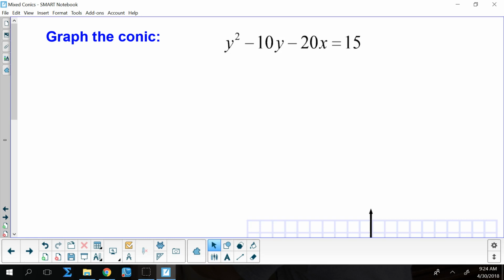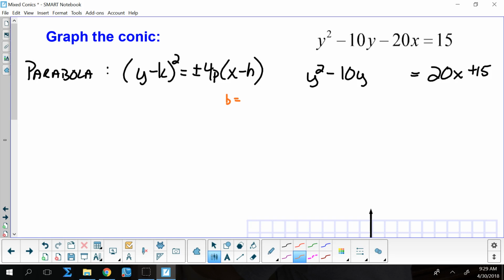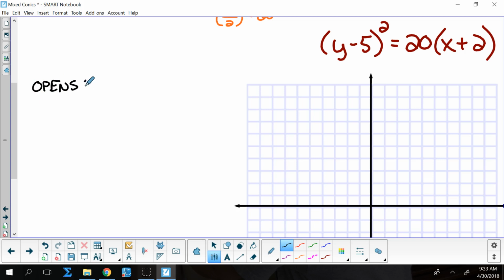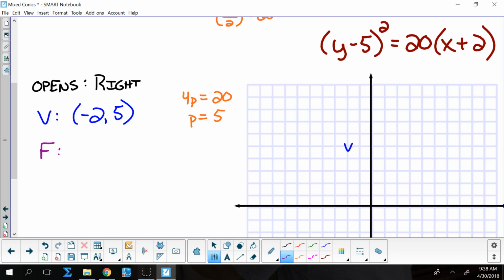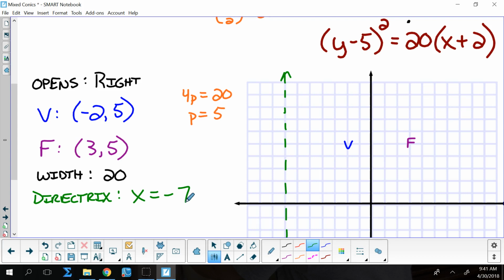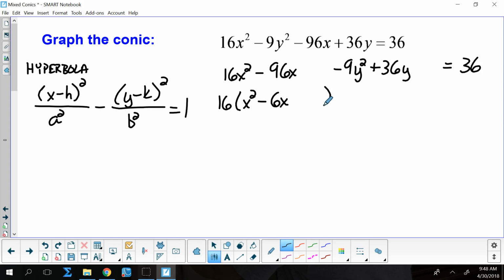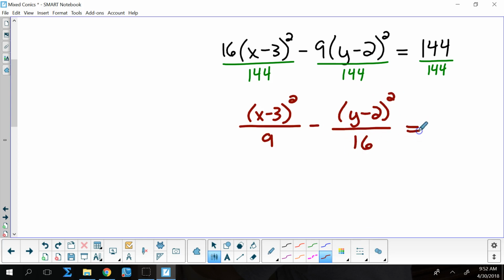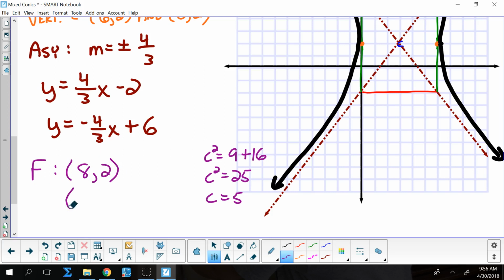M Apr. 30 - Mixed Conics Day Two